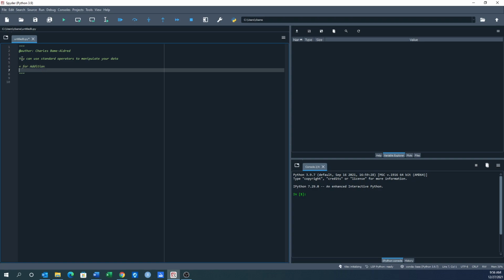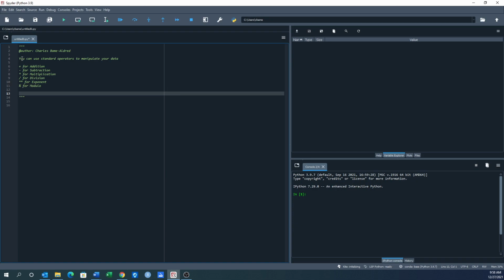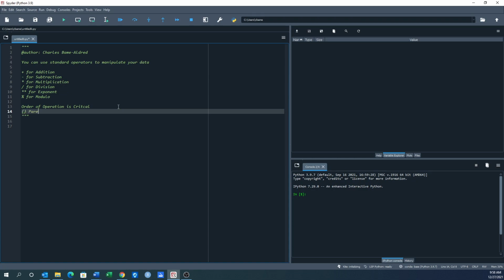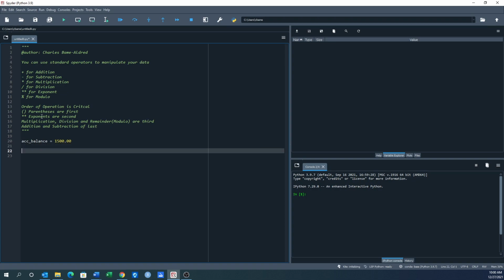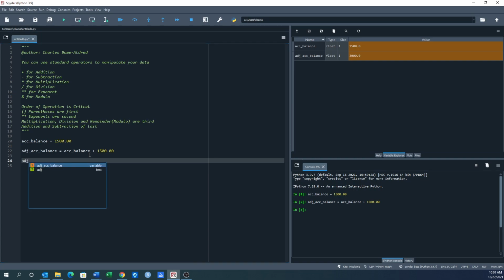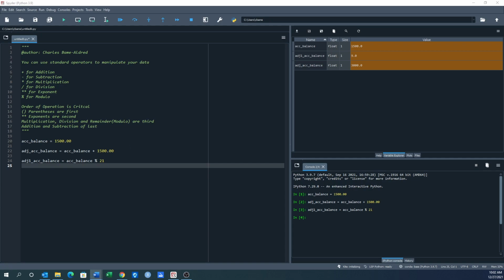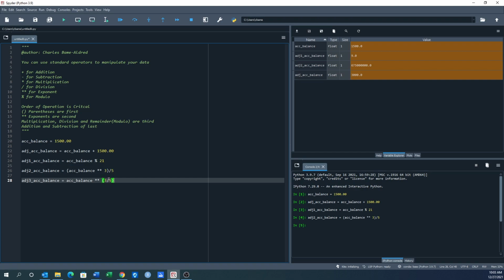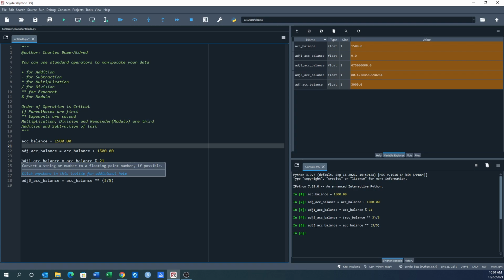Operators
This script describes the different operators and the syntax in Python.